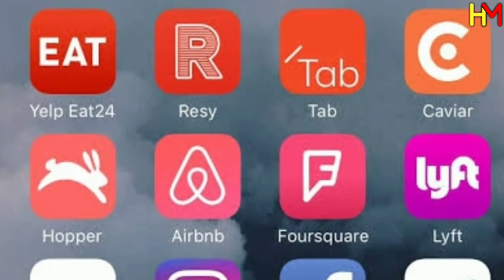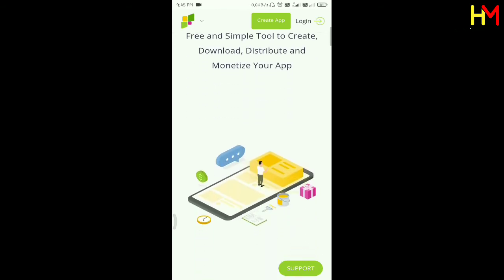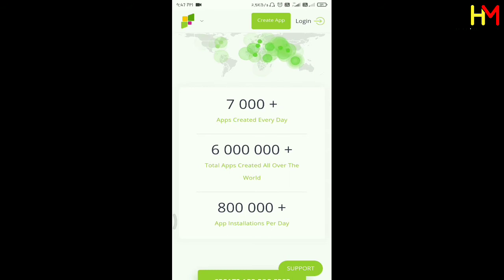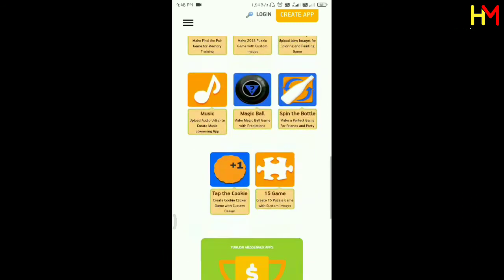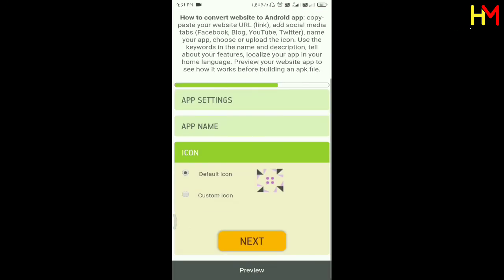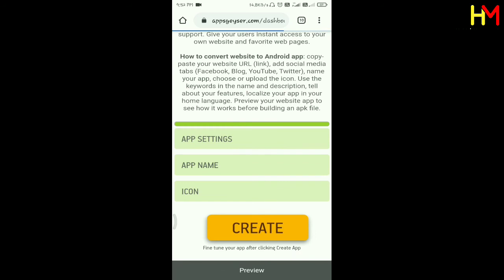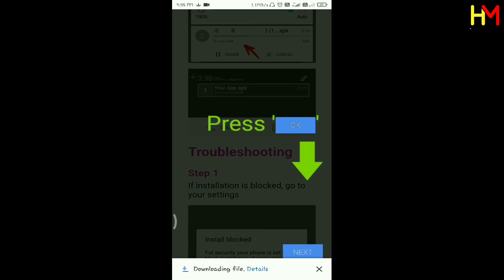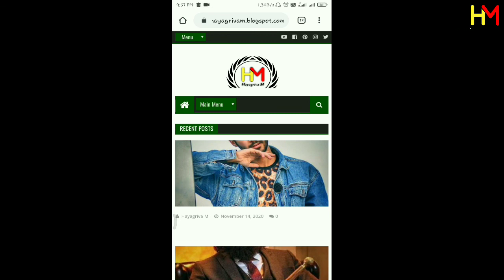Create Your App In Just 5 Minutes | 5 ನಿಮಿಷದಲ್ಲಿ App ಮಾಡಿ | In Kannada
IMPORTANT NOTICE: If an agency or product owner doesn't want any publishment, it will withdraw back. please send a private YouTube message!

©Note: some images, music, videos and Graphics are shown in this video may be copyrighted to respected owners, not mine.

CONTENT DECLAIMER: If you have a complaint about something or find your content is being used incorrectly.